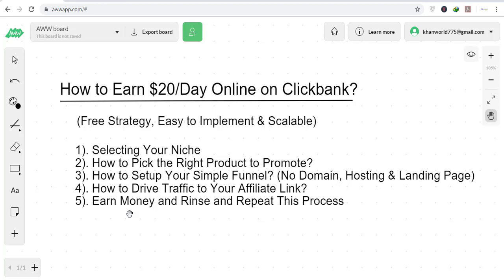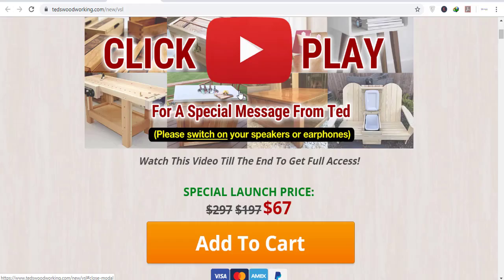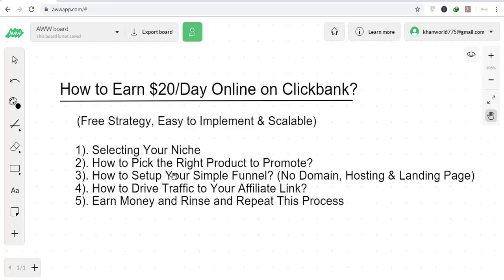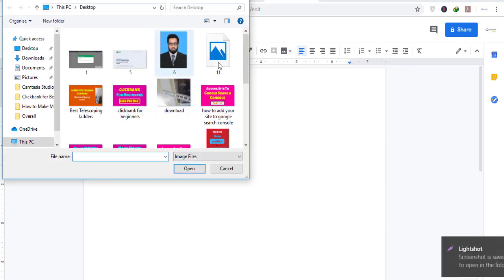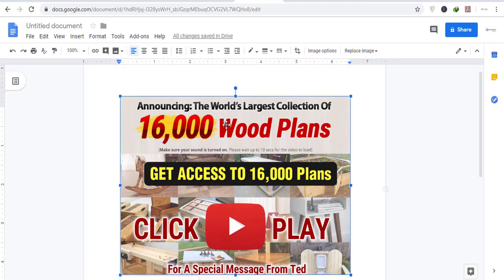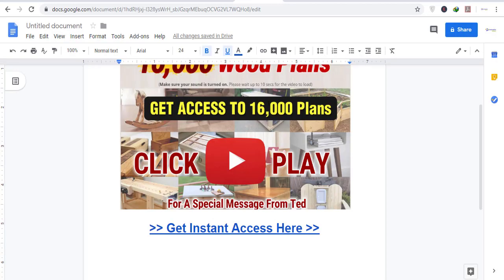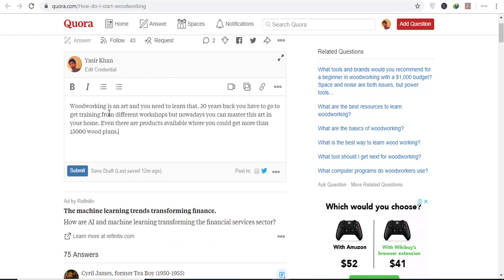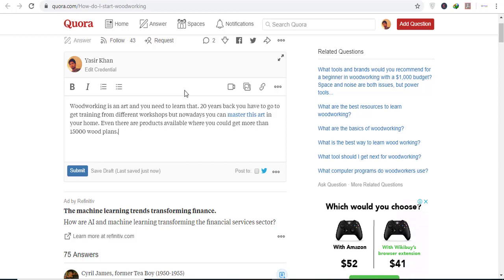How to Make $20 Per Day Online On Clickbank (2019)?